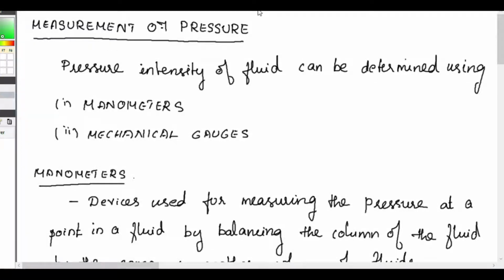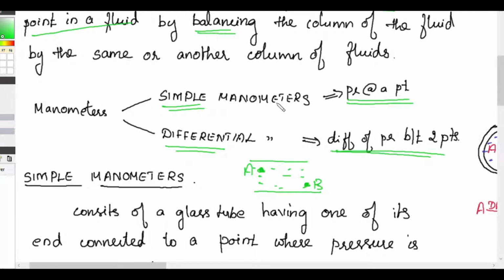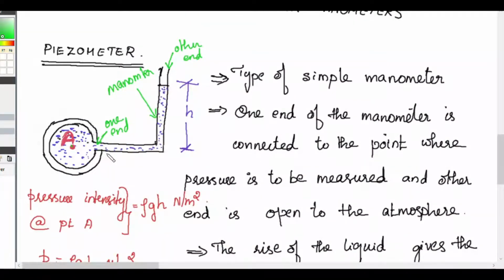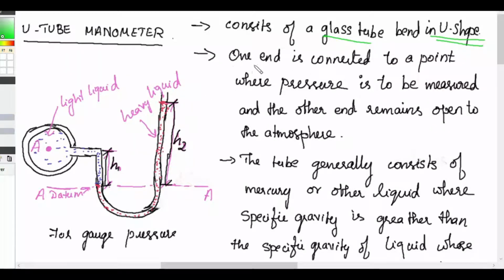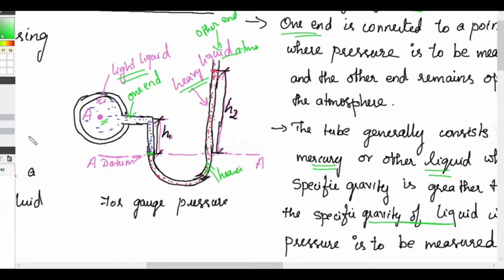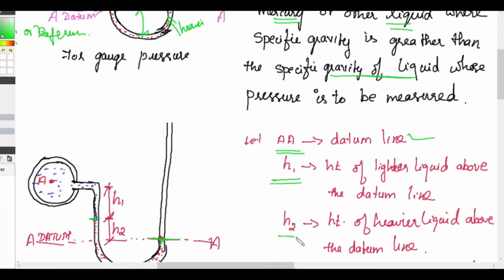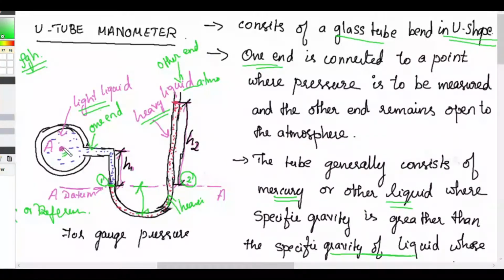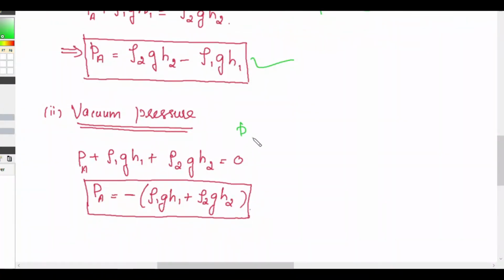PRESSURE MEASUREMENTS PEIZOMETERS MANOMETERS SIMPLE U - TUBE MANOMETERS CET 203 MODULE 1 PART 12